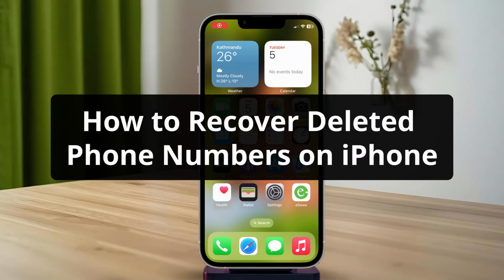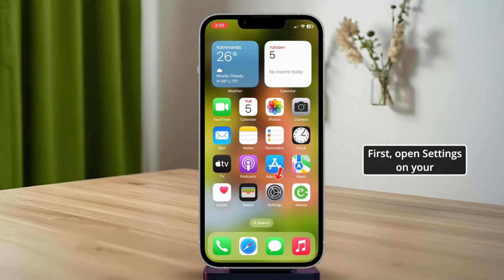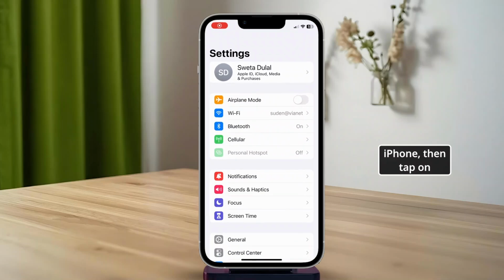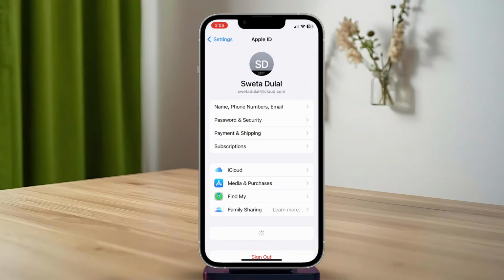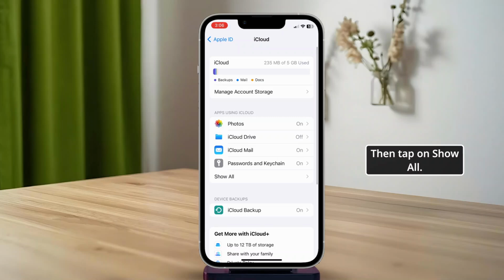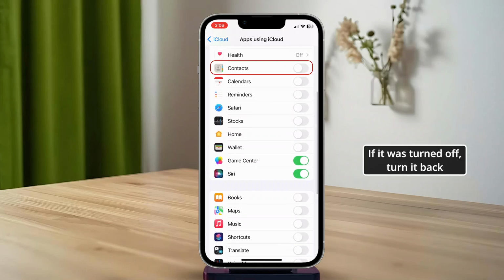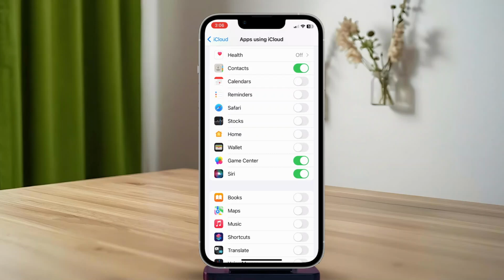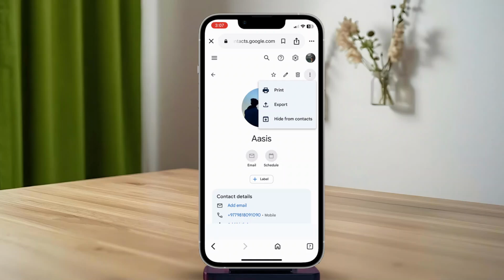How to Recover Deleted Phone Numbers on iPhone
In this step-by-step tutorial, you’ll learn how to recover deleted contacts iphone using simple and effective methods. Whether you want to restore deleted phone numbers iphone or follow a complete iphone contacts recovery guide, this video covers everything you need. We also explain how to restore contacts from icloud and recover lost contacts ios using built-in Apple tools. If you are looking for an iphone data recovery tutorial or ios recovery tips 2026, this guide will help you fix deleted contacts iphone and even recover phone numbers without backup iphone in some cases. This is your complete apple iphone contact restore guide.

You’ll also understand different methods to recover contacts depending on your situation and how to avoid losing them again in the future.

Timestamps:
0:00 Introduction
0:20 Check iCloud & Recently Deleted Contacts